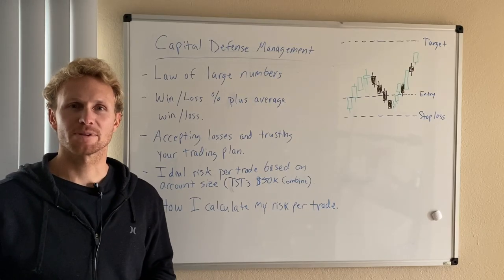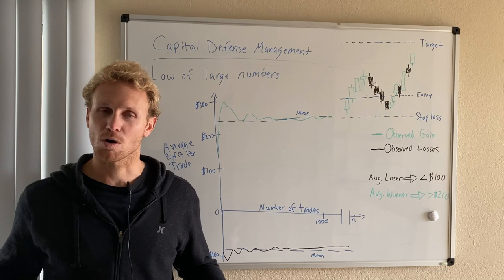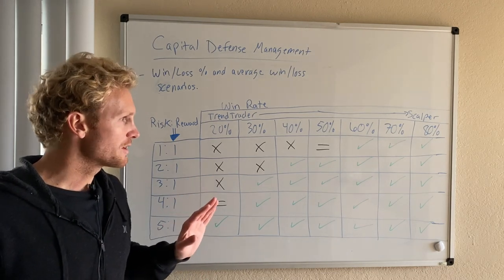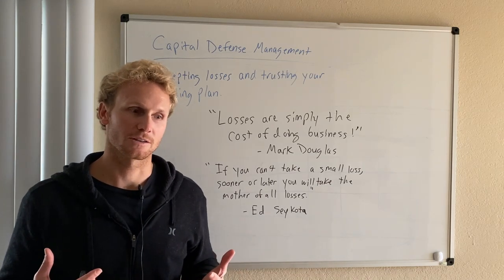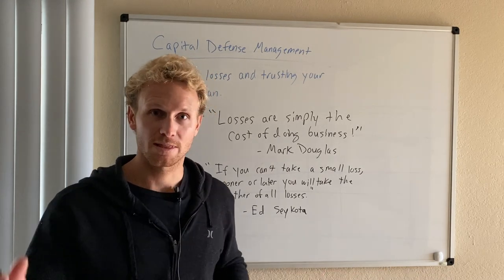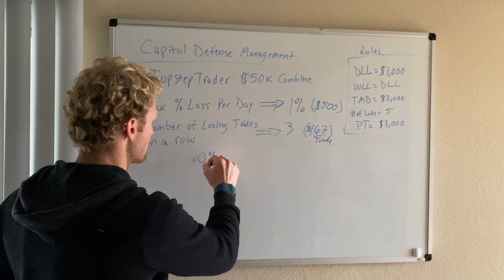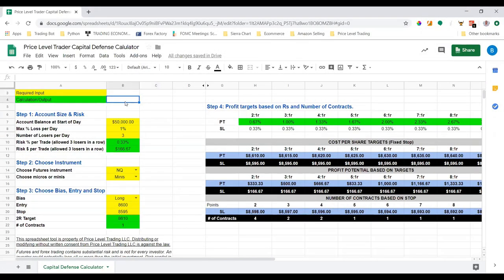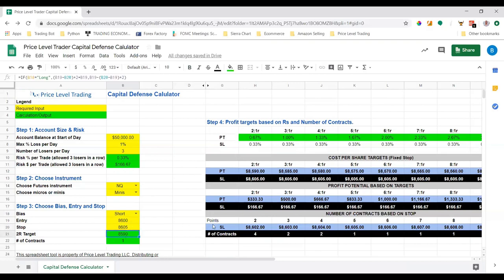The Real Holy Grail of Trading + Calculating Risk for TopstepTrader's $50k Combine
Let's talk about the real Holy Grail of Trading: Capital Defense Management.

Law of Large Numbers - 2:28
Win/Loss % and average Win/Loss Scenarios - 7:40
Accepting Losses and Trusting Your Trading Plan - 11:50
My Capital Defense Management Plan for TopstepTrader's $50k Combine® - 18:48
My Capital Defense Calculator - 23:50